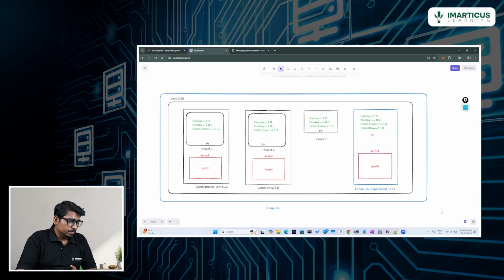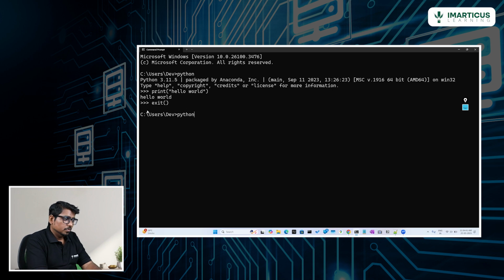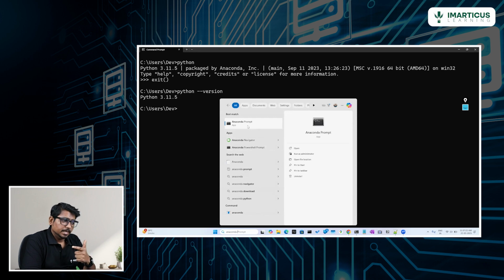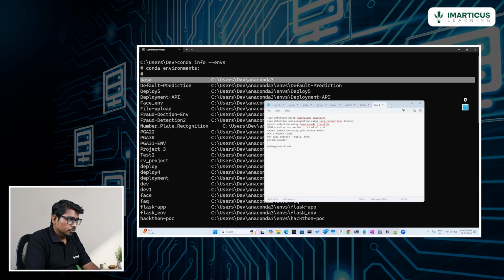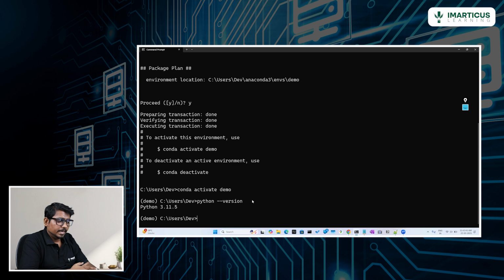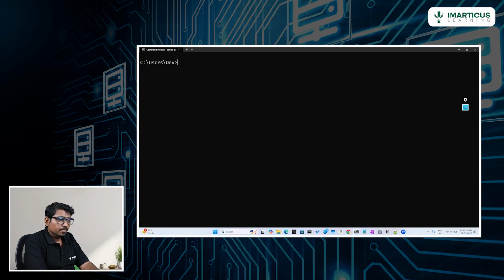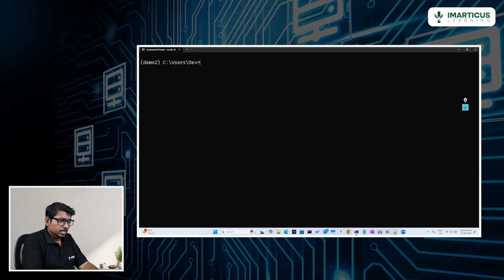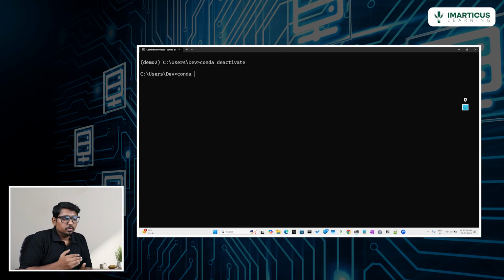How to Create Your First Conda Environment (Step-by-Step) | Module 01 | Part-02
Deploying ML on Cloud starts with setting up a clean, isolated environment—and that’s exactly what a Conda Environment helps you do. In this Masterclass, we walk you through the complete process of creating your very first Conda Environment step-by-step.

This beginner-friendly session is perfect for those getting started with data science, Python, or cloud-based ML projects. Say goodbye to version conflicts and hello to scalable, organised workflows.

Timestamp ⏱️

00:00 – Create Conda Environment via Command Prompt (Windows)
02:19 – Verify Python Installation & Environment Variables
04:28 – Check Python Setup Using Anaconda Prompt
06:48 – List & Create Conda Environments
09:23 – Manage Python Packages in Conda
11:43 – Set Environment Name & Python Version
16:58 – Install Python 3.13 via pip in Conda

📌 What You’ll Learn:

1️⃣ What is a Conda Environment?

 📌 Understand the basics of Conda and why environments are critical for managing dependencies in your Python projects.

2️⃣ Step-by-Step Guide to Creating a Conda Environment

 📌 Learn how to create a new Conda environment from scratch and specify the packages you need.

3️⃣ Activating and Deactivating Your Environment

 📌 Learn how to activate and deactivate Conda environments to switch between projects smoothly.

4️⃣ Managing Packages Within the Environment

 📌 Discover how to install, update, and remove packages within your Conda environment for optimal project management.

 Unlock the Power of Cloud – Master Data Analytics & Drive Business Growth!

 📌 Data Science from Scratch – Joel Grus

🎬 Must-Watch Tech Documentaries:

 📌 The Great Hack – Dive into the world of data and privacy.

 📌 The Social Dilemma – A closer look at social media's impact on society.

 📌 AlphaGo – The story of AI beating humans at the ancient game of Go.

❇️ Key Highlights

12 Years Legacy | 1M+ Learners Impacted | #1 Education Provider in Finance | 8+ Years Legacy in Data Analytics | 85% Placement Record | 54% Average Salary Hike | 24 LPA Highest Salary

🏆 Awards & Accolades